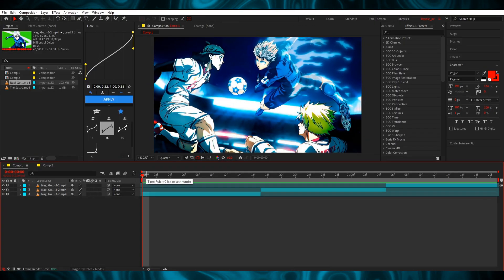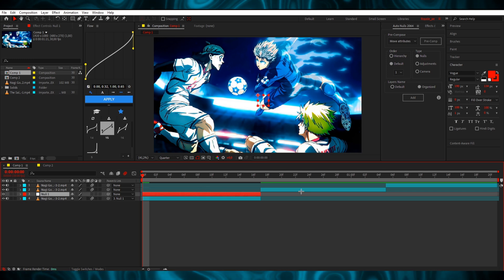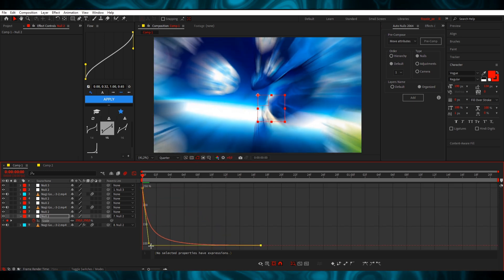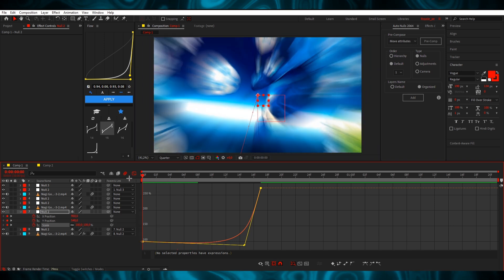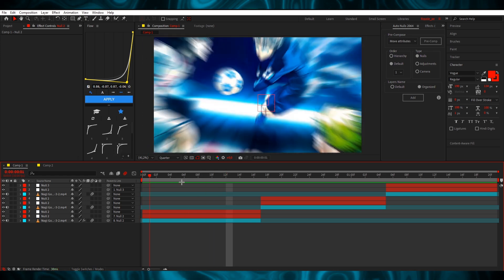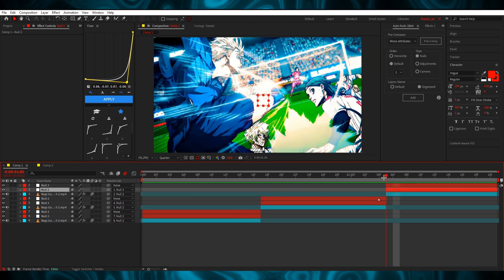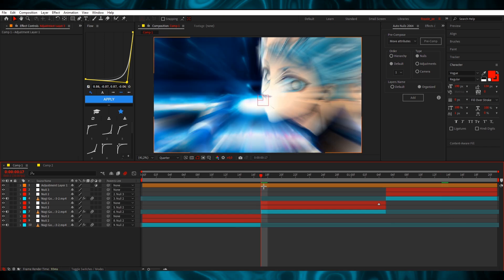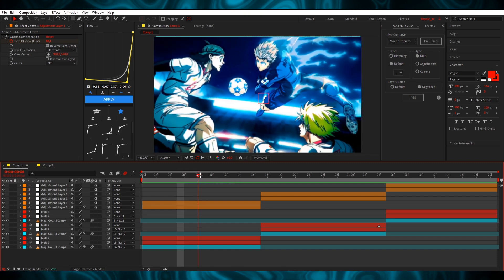Smooth Zoom in/out Tutorial | After Effects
What tutorial should I make?